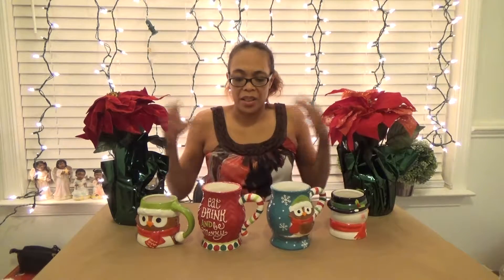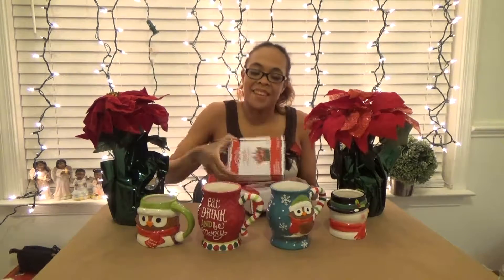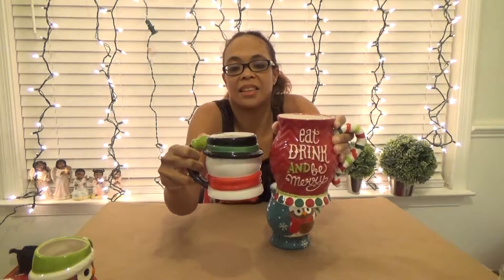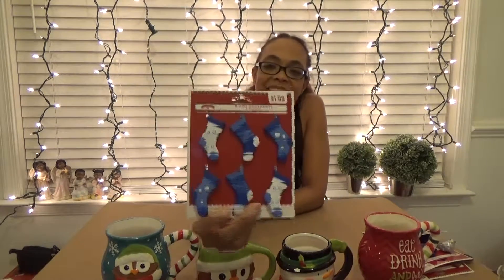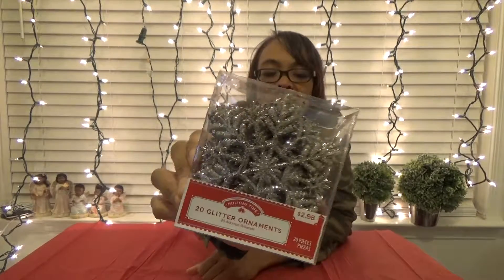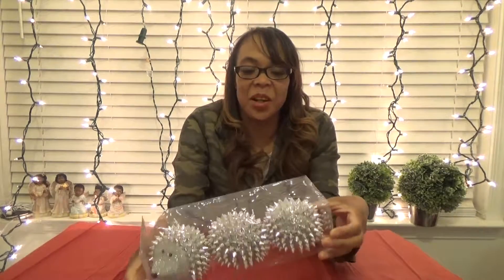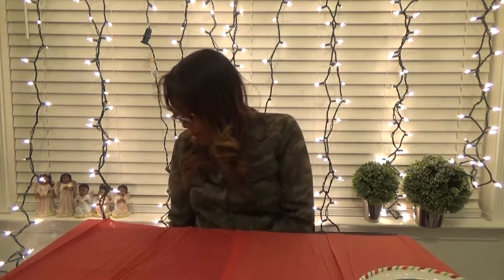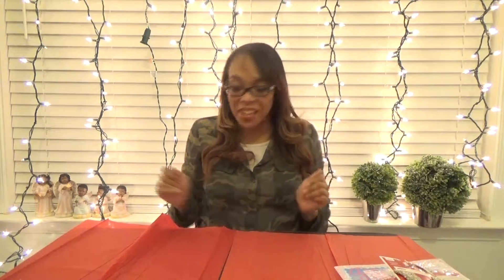WALMART HAUL | CHRISTMAS CLEARANCE 2016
I went a little crazy shopping for Christmas items on clearance! But who can pass up a good deal?